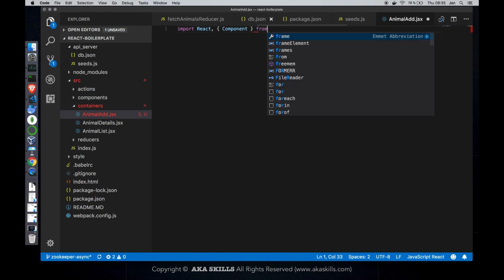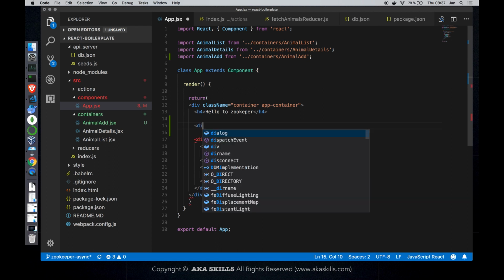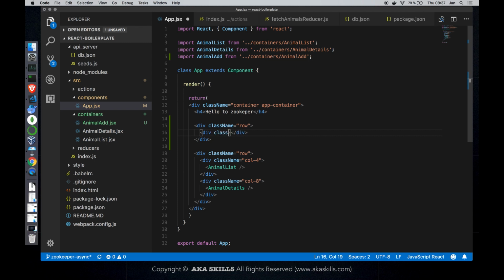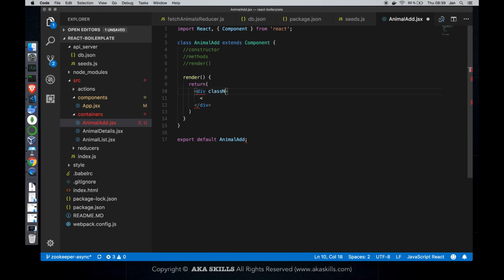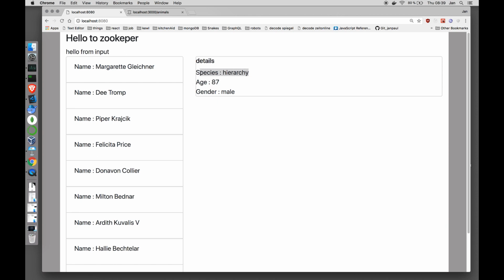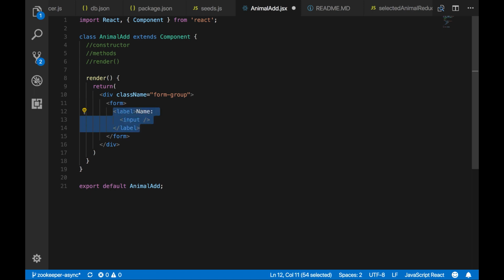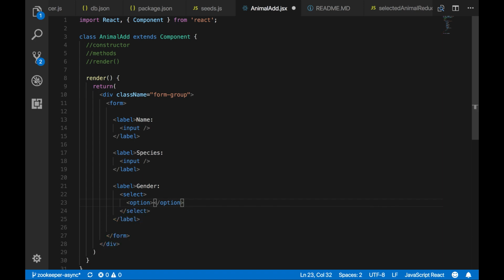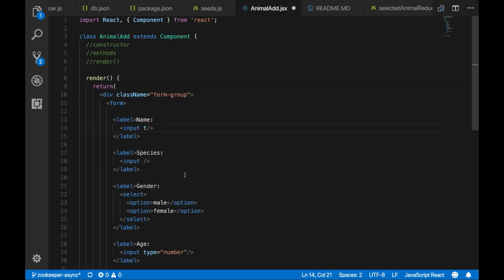54 writing the form remove last 10seconds here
In React web apps, to remove the last 10 seconds of a form submission timestamp, you can manipulate the form's state to subtract 10 seconds before sending the data. Use JavaScript's `Date` object to adjust the timestamp, ensuring the updated value reflects the change before it's processed or saved.